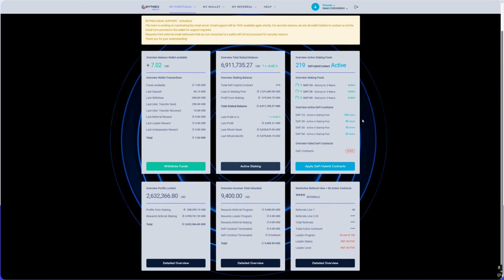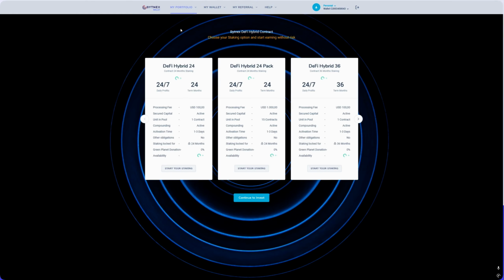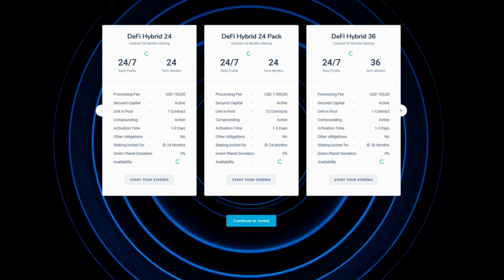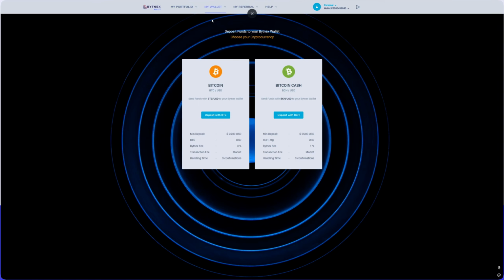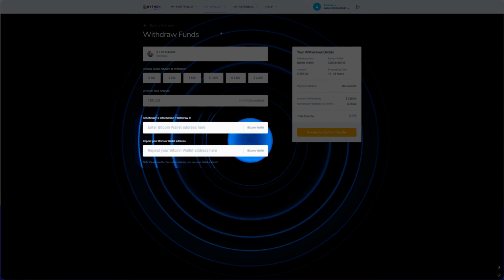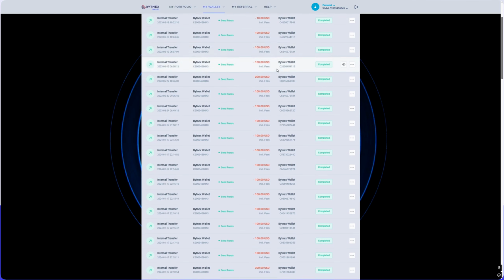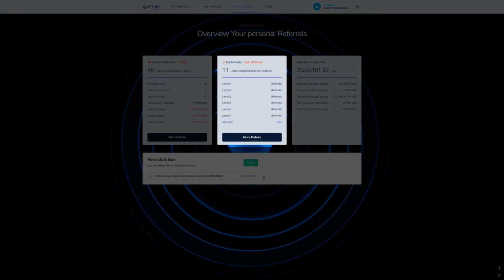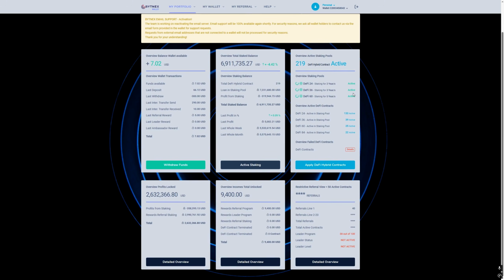Bytnex Dashboard Review 2026 — Wallet, Deposit, Payout, Referrals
Complete walkthrough of the Bytnex personal dashboard — every tab explained, what's where, and what you need to know before your first deposit.

If you just registered on Bytnex or are thinking about joining the platform, this video will help you navigate the interface with confidence.

⏱ TIMESTAMPS:
00:00 Intro
00:05 Main dashboard — balance, staking, contracts
00:55 DeFi Hybrid contracts — all 4 tiers
02:00 Deposit — BTC and BCH
02:25 Deposit history
02:40 Withdrawal — minimum $100 USD
02:55 Withdrawal history
03:15 Internal transfers — no fee
03:35 Transfer history
03:55 Referral program — 7 levels
04:50 Final thoughts & subscribe

📊 IN THIS VIDEO:
- Main dashboard: balance, staking pools, transaction history
- All 4 DeFi Hybrid contract tiers (24/36/60/84 months)
- Bundle option: 15 contracts for the price of 10
- Deposits in BTC and BCH (minimum $25 USD)
- Withdrawal process and $100 USD minimum threshold
- Internal transfers between accounts (no fee)
- 7-level referral program structure

💎 ABOUT BYTNEX:
Bytnex is a DeFi staking platform operating since 2018. The platform offers daily compounding rewards through fixed-term contracts ranging from 2 to 7 years.

📹 MORE BYTNEX TUTORIALS COMING SOON:
🎬 Bitcoin Deposit Full Tutorial — with real transaction proof
🎬 How to Buy DeFi Contract — register, deposit, buy in 2 minutes
🎬 Bytnex Withdrawal Proof — on-chain verification
🎬 Bytnex Referral Program — 7 levels explained